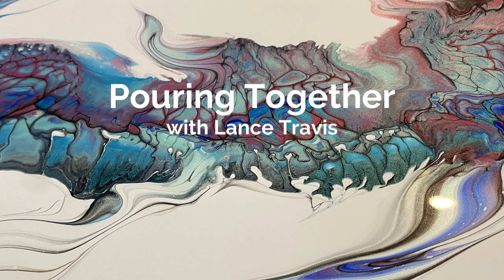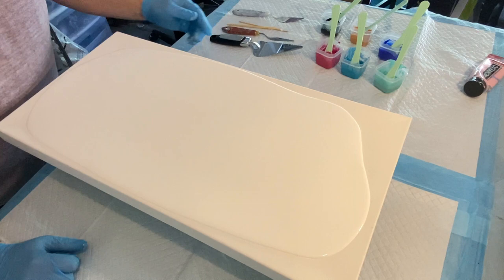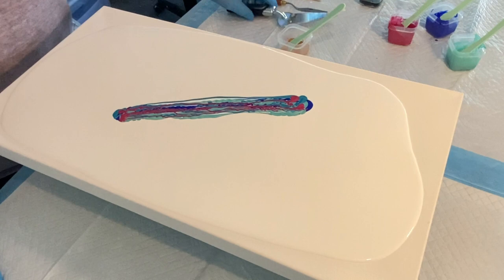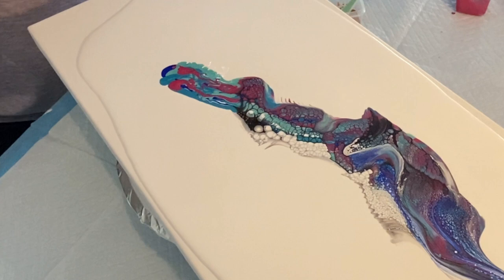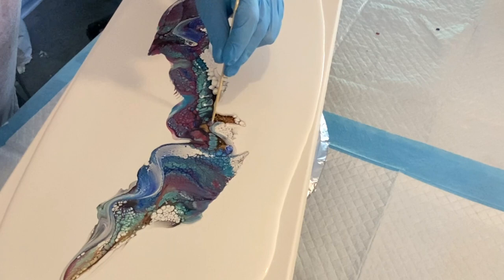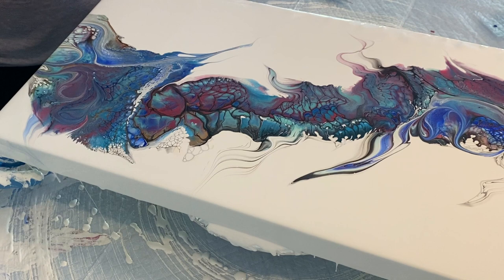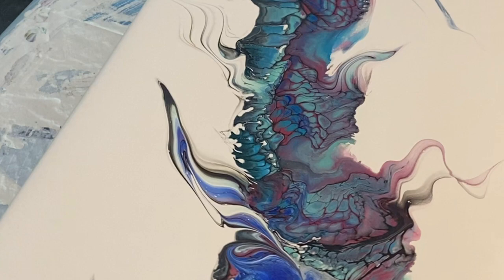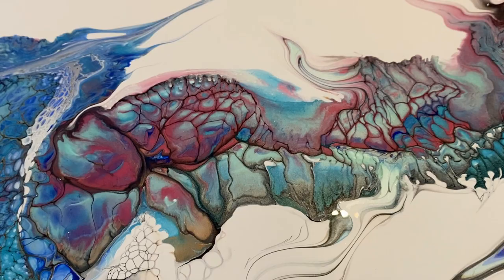Must See! Bloom Swipe with Transfer Shifting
In this video I am doing a Must See! Bloom Swipe with Transfer Shifting. I am doing  a traditional bloom swipe but I will be taking my palette knife and scooping up underneath the design and shifting it and distorting it to make some unusual shapes. This is a fun technique and a way to create some interesting composition. I will also be using  my spinner to open up the design.

Hope you enjoy this fun Bloom Swipe with Transfer Shifting!

My Gallery
or visit my Shopify site to see my gallery of paintings that are currently for sale at:

Base Paint
PPG house paint

My Colors
TLP - Sea Glass
TLP - Mermaid
Pearl-X - Magenta

CA's Atelier - Rich Gold Amsterdam - Black Oxide

Paint Mixing Recipe
1 part paint to 2 parts Floetrol - Water to thin

Music
- Big Spoon
- Keep This Feeling
- Who Knew